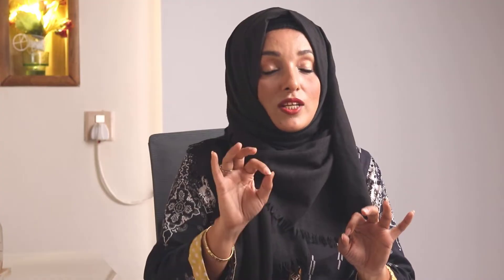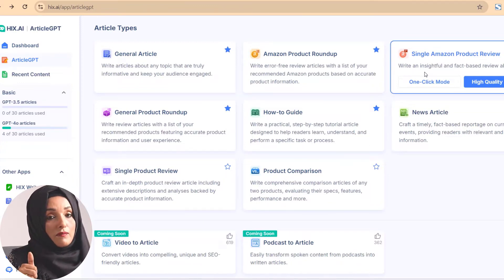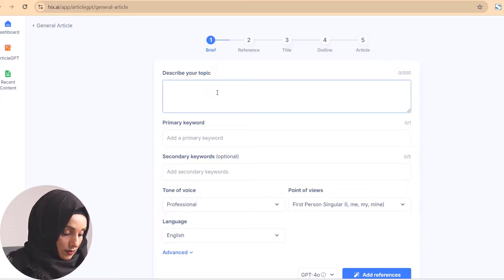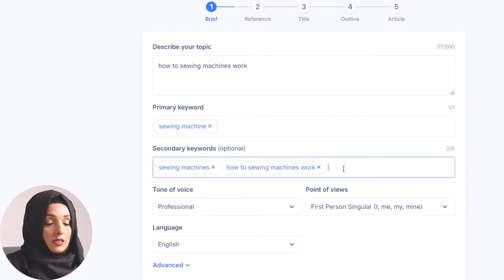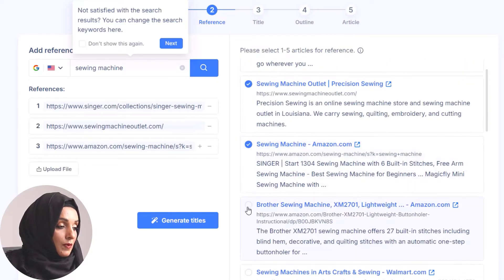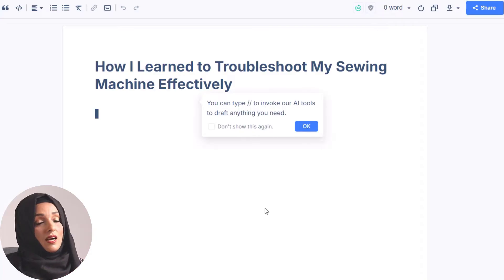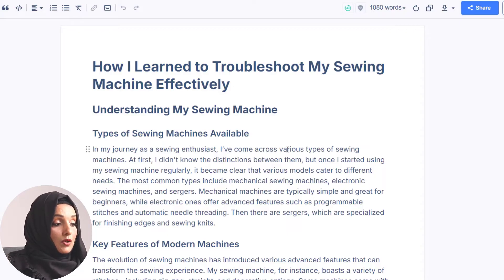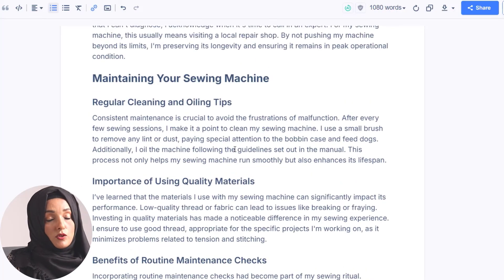How I Earned In Dollars By Writing Affiliate Blogs With This AI Tool | ArticleGPT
research design
longitudinal research
ai security research
phd candidate
doctoral student